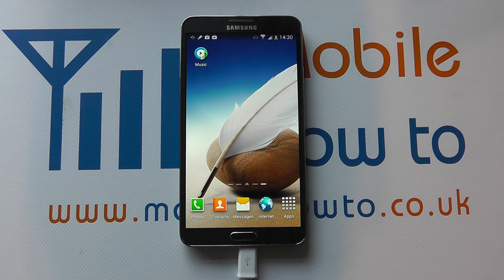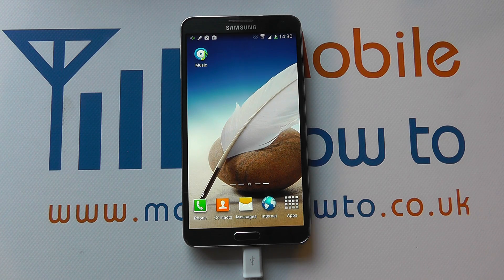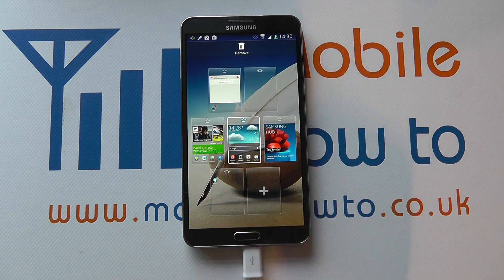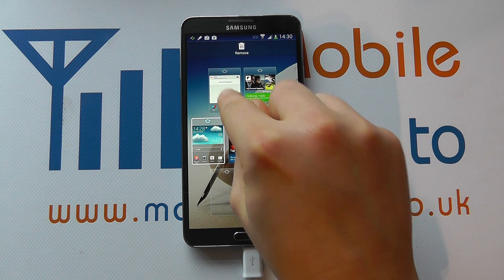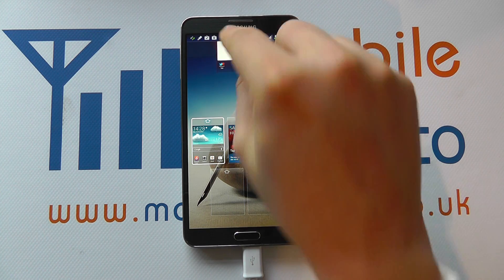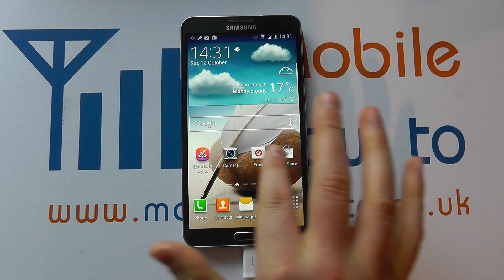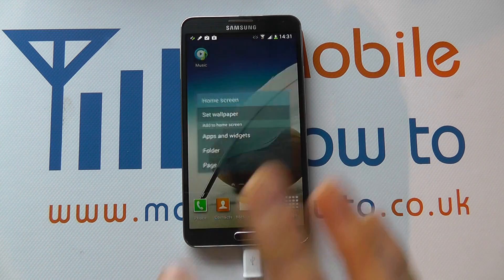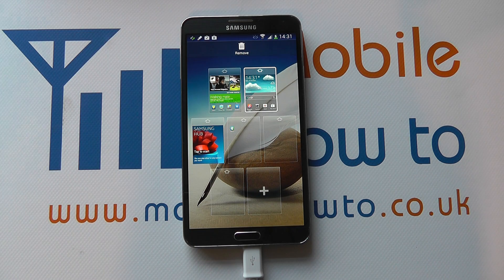How To Add Or Remove Home Screens - Samsung Galaxy Note 3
A video how to, tutorial, guide on adding and removing home screens on the Samsung Galaxy Note 3.